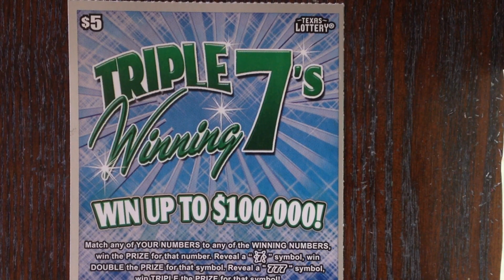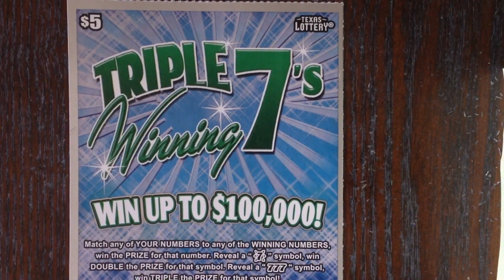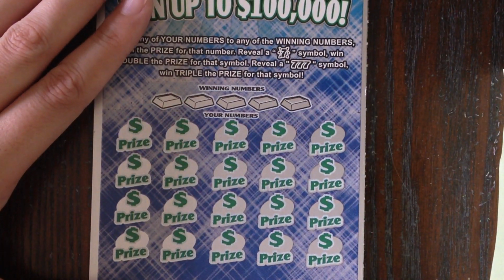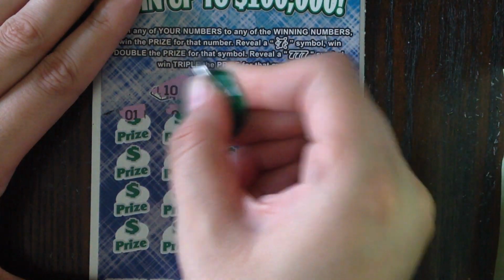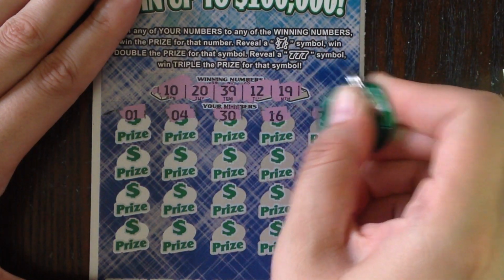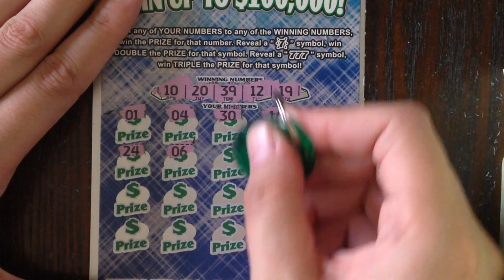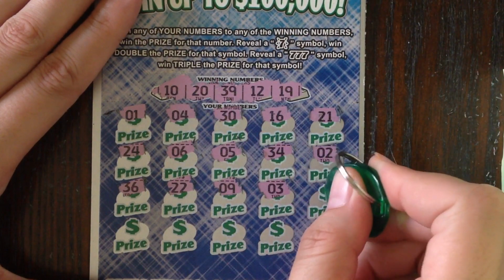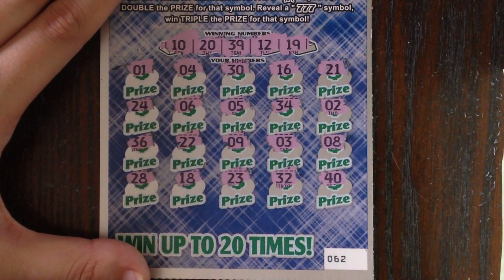2 x $5 Triple 7's Winning Texas Lottery Scratch Off Tickets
Fan Mail:
Candy